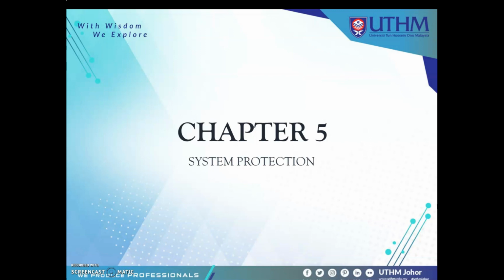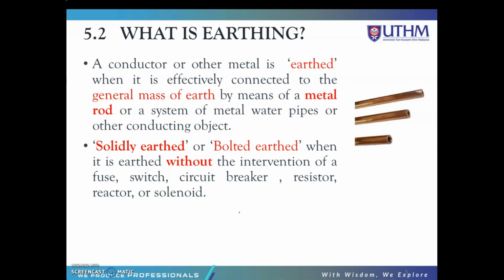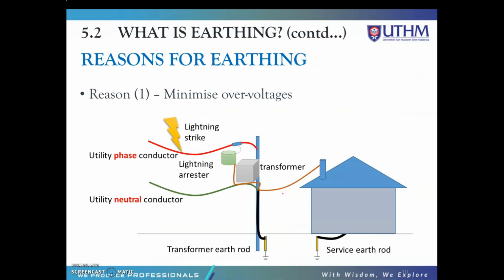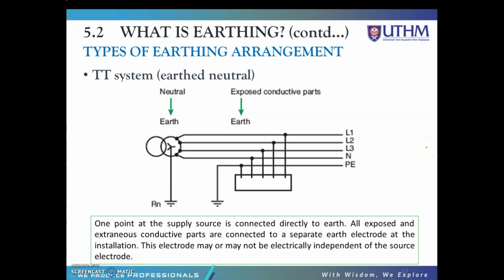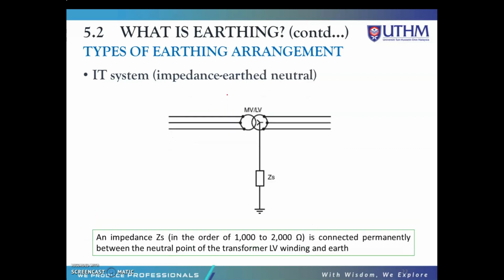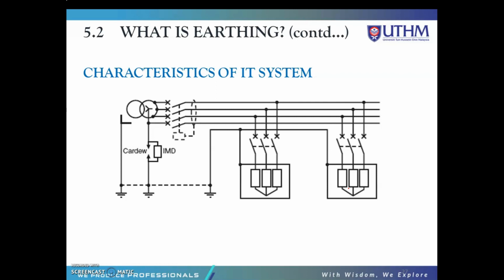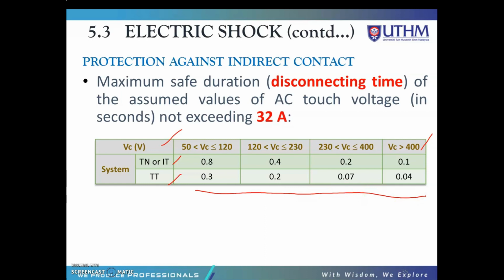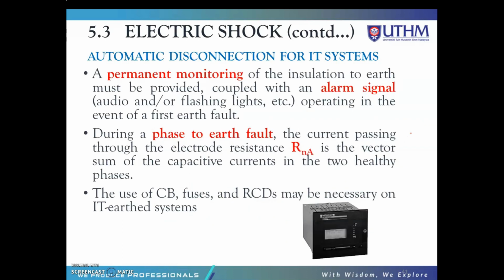Utilisation of Electrical Energy | Chapter 5 | Series 1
BEV 30803
Utilisation of Electrical Energy
Chapter 5: System Protection